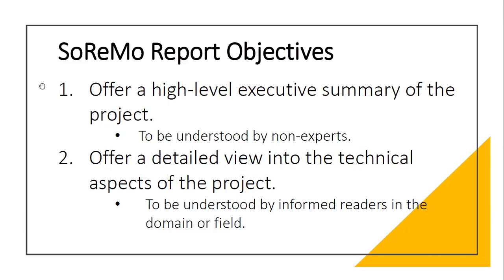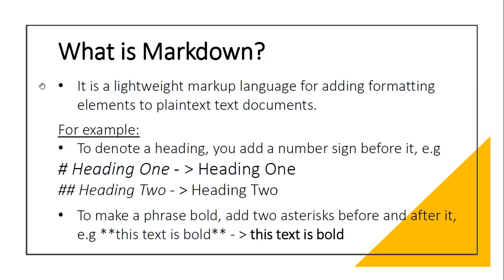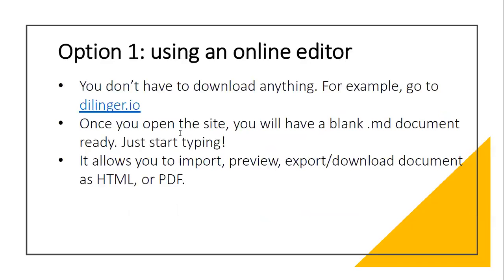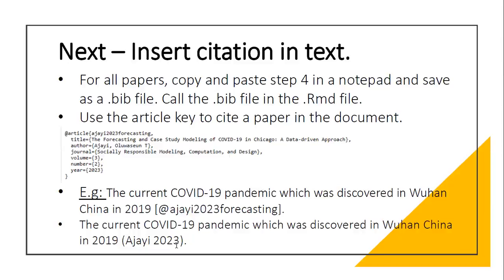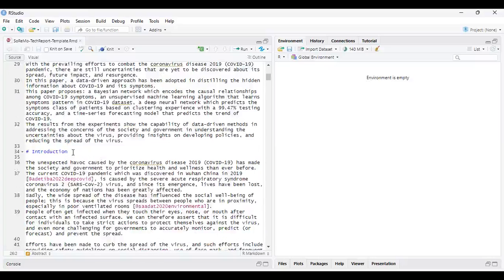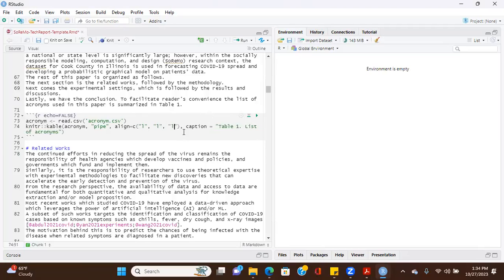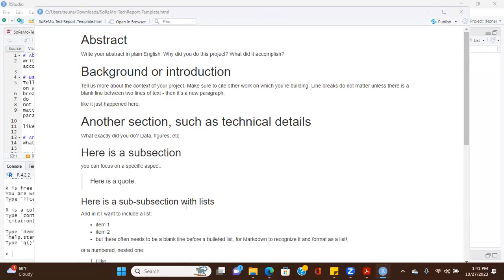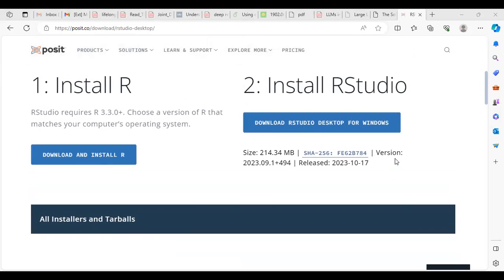How to prepare the formal SoReMo report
In this video, a former SoReMo research fellow (Oluwaseun Ajayi) provides some guidelines on how to prepare the final project reports for submission to the journal, how to structure them, etc.
Video created by Oluwaseun Ajayi